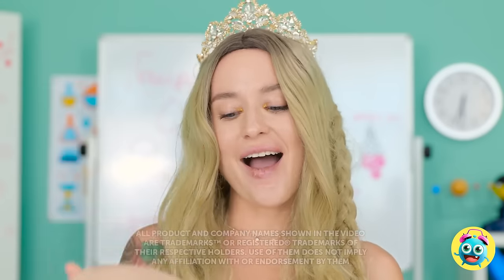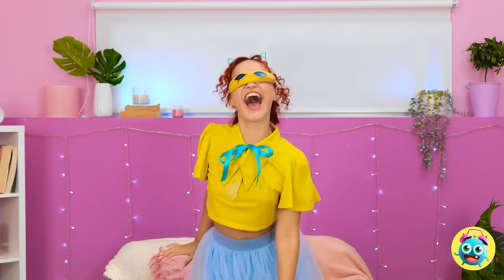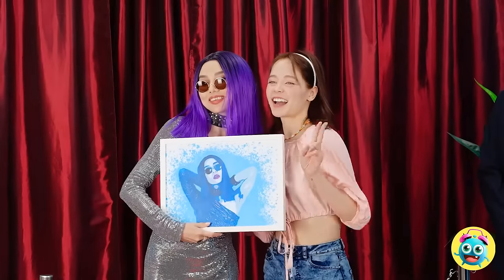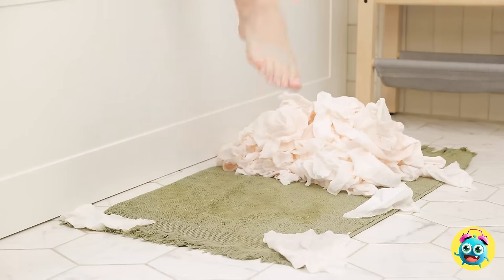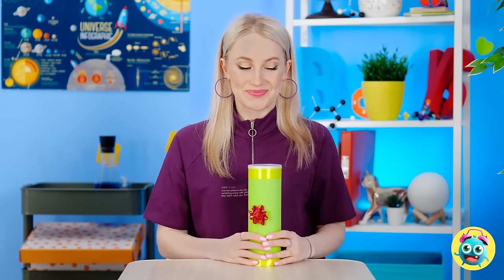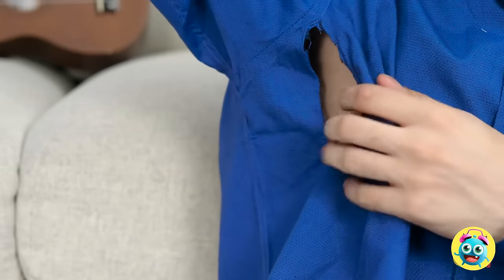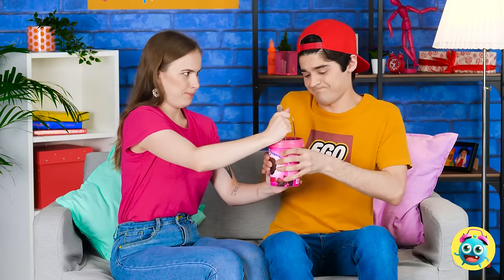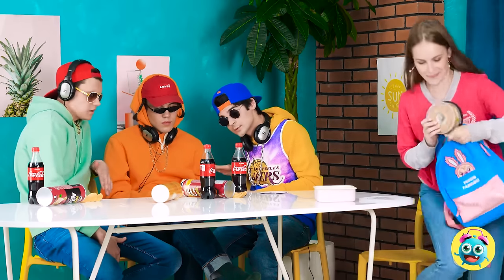RICH VS POOR VS GIGA RICH CHALLENGE 📦 Good vs Bad Art Challenge 🎨 Drawing Hacks By Yay Time!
We hope you enjoyed our art challenge.  Which drawing was your favourite?